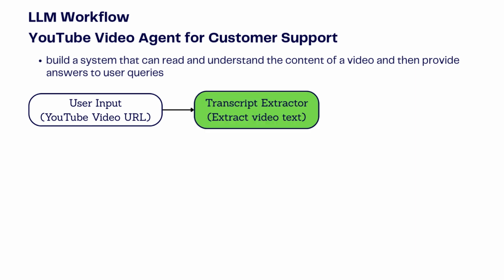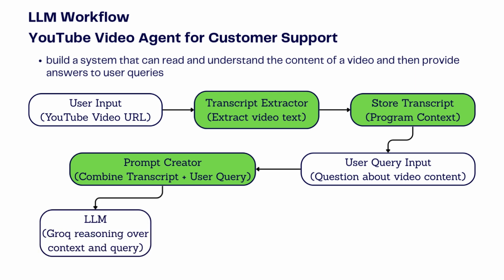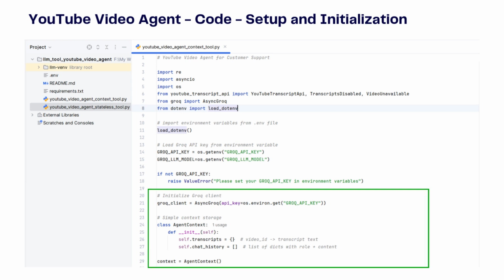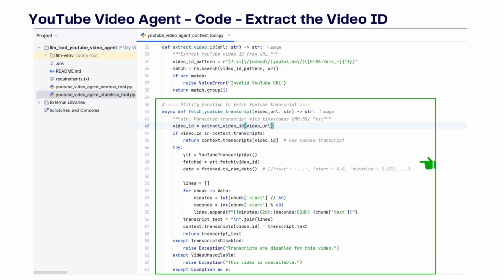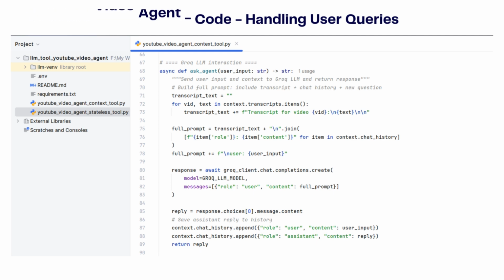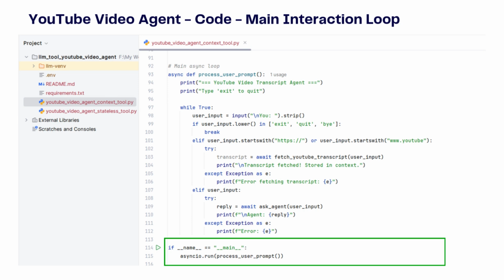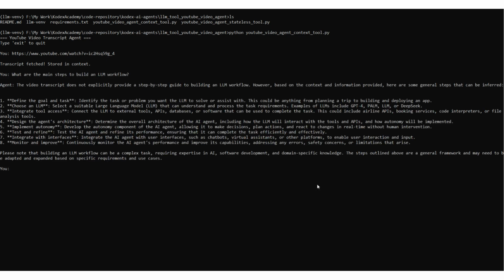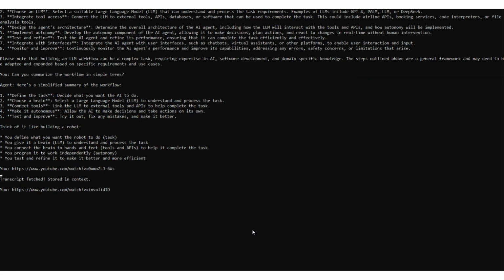LLMs with Tools | Code for YouTube Video Transcript Agent for Customer Support | CodeAuris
In this video, we explore one of the most powerful use-cases of Large Language Models (LLMs)—when they are paired with the right tools to create intelligent, context-aware customer support systems.

🔍 What you’ll learn in this video:
Traditional rule-based customer support systems are limited and inflexible. But when you integrate LLMs with external tools like APIs, databases, or even YouTube video transcripts, you can create smarter, scalable, and more natural support agents.

In this deep-dive, we walk you through how to build a YouTube Video Transcript Agent using an LLM (Groq) that can:
✅ Fetch and store YouTube video transcripts
✅ Answer complex, multi-step customer queries
✅ Handle context across multiple videos
✅ Support real-time Q&A based on actual video content
✅ Provide natural, dynamic, and accurate responses using reasoning, not just static replies

💡 Key concepts covered:
✅ Traditional software workflows vs. LLM-enabled workflows
✅ How LLMs use tools like search, APIs, and transcripts to reason over data
✅ Building a customer support chatbot that understands video content
✅ Extracting and caching transcripts using the YouTube Transcript API
✅ Structuring prompts for context-aware question answering
✅ Managing multiple video contexts and conversation history
✅ Gracefully handling errors and invalid inputs

🧠 Tools & Technologies Used:
✅ Groq LLM (used as the reasoning engine)
✅ YouTube Transcript API
✅ Python programming (step-by-step code walkthrough)
✅ Asynchronous programming for smooth user interactions
✅ Environment variables for API key security

Watch as we demonstrate the full agent in action—from fetching transcripts to answering questions and even managing follow-ups across multiple videos.

⏱️ Video Timestamps – LLMs with Tools | Code for YouTube Video Transcript Agent for Customer Support | Kodex Academy

00:00 - Introduction to large language models (LLMs) and how tools enhance their capabilities.
00:38 - Breakdown of conventional systems using static rules, subcategories, and business logic.
02:16 - Modern approach with LLMs using APIs, knowledge bases, and real-time reasoning.
03:37 - Begin detailed walkthrough of creating an LLM-based support system using transcripts.
04:00 - Getting the video URL, fetching and storing the transcript for context awareness.
04:42 - Combining transcript with user question into a full prompt for Grok LLM.
05:46 - Explanation of key components: API integration, environment setup, and libraries.
06:52 - Using regex to extract video ID, avoid redundant calls, and cache transcripts.
08:03 - Creating complete prompt using transcript, past queries, and new user input.
08:39 - Handling user input, checking if it's a URL or question, and responding interactively.
09:56 - User inputs, fetching transcript, asking questions, and receiving contextual responses.
11:30 - Multi-video context support, invalid URL handling, and graceful program exit.
12:15 - Recap of capabilities—video parsing, dynamic response, and real-time Q&A.

CodeAuris – your trusted partner for smart, scalable software solutions designed to power the future of your business.

🔹 What are specialize in:
✔️ AI software development
✔️ Custom software engineering
✔️ Cloud & DevOps solutions
✔️ Software consulting
✔️ Product lifecycle support

🔹 Our Mission - Help businesses:
✔️ Innovate faster
✔️ Scale smarter
✔️ Stay competitive in a fast-changing digital world

🔹 What We Deliver
✔️ Build intelligent AI systems
✔️ Modernize legacy platforms
✔️ Launch cutting-edge digital products
✔️ Tailor future-ready solutions to your unique needs